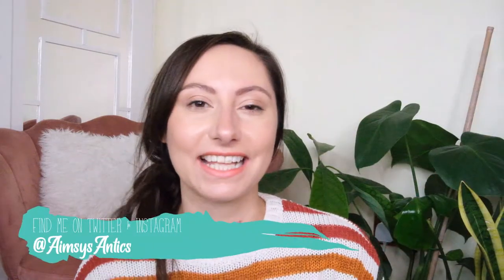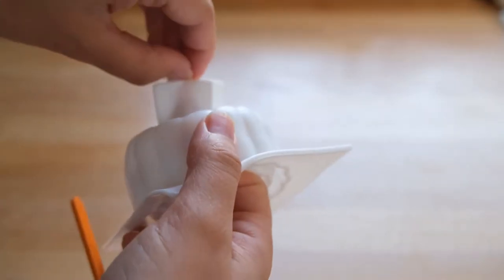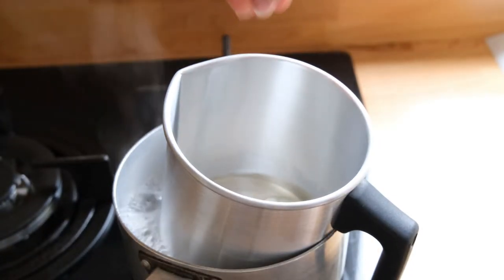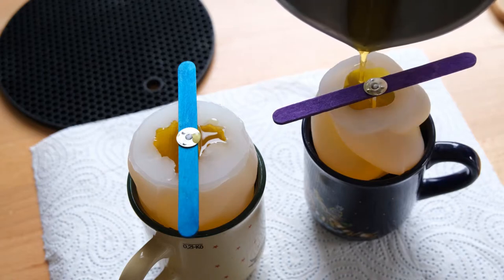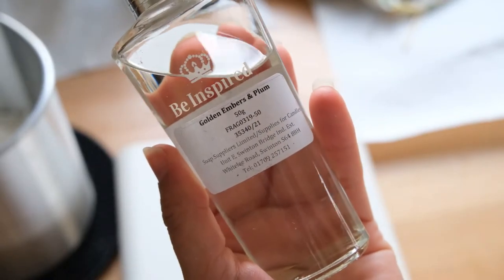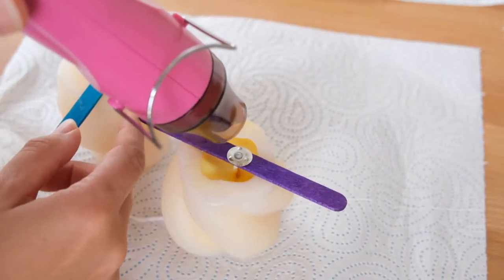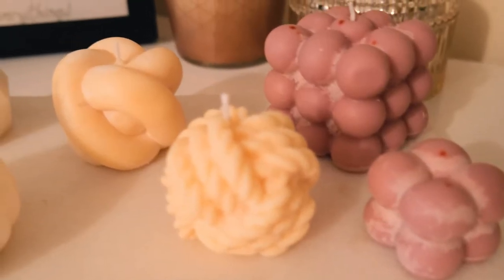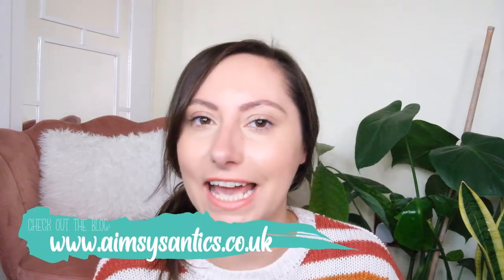Making Autumn Inspired Candles | Bringing in the Cosy Vibes for Autumn | DIY Cosy Candles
Today's video is bringing you all the cosy vibes of Autumn with these Autumn-Inspired Candles. I will show you the process of making autumn-inspired candles, using silicone moulds and three fragrance oils.

Candles have a way of bringing something to your home and give out the warm soft cosy glow when lit. It is perfect for the darker and colder nights that are due to be rolling in. You can always make these as gifts as well for the fellow candle lover! Candles and a handmade gift, what is not to love?

Here are some of the items I used, including the moulds and fragrance oils.

Pillar Soy Wax*

Silicone moulds – these are what I used:
Large Knot*
Wool Ball*
Geometric & Swirl

Fragrance oils:
Treacle Toffee -
White Chocolate Christmas cookies -
Golden Embers & Plum -

Head over to Aimsy's Antics for the blog post for this video